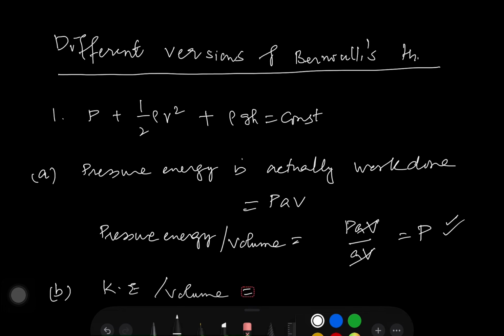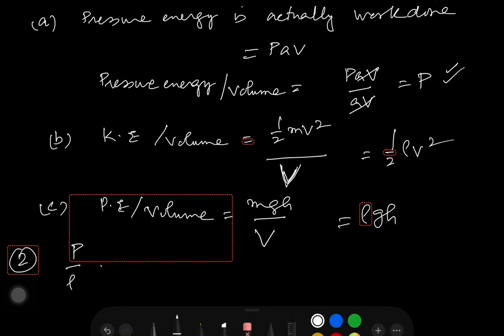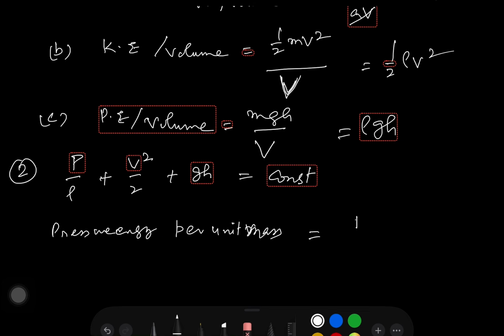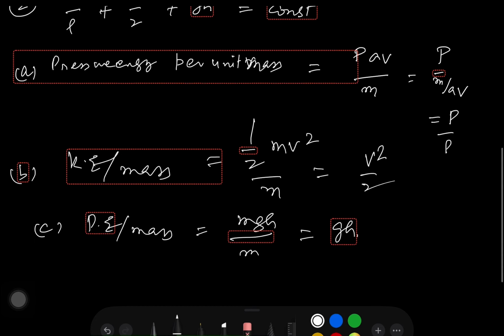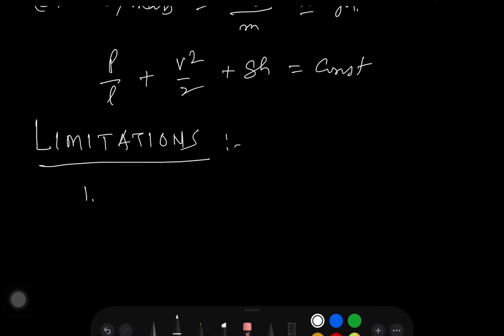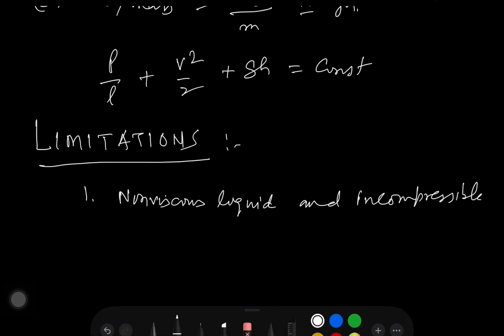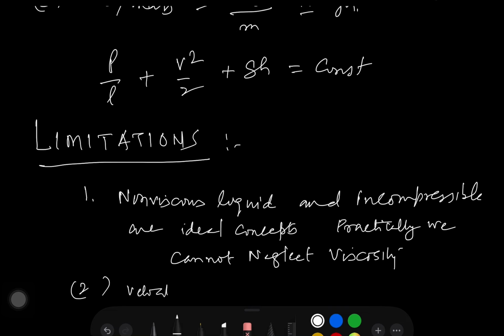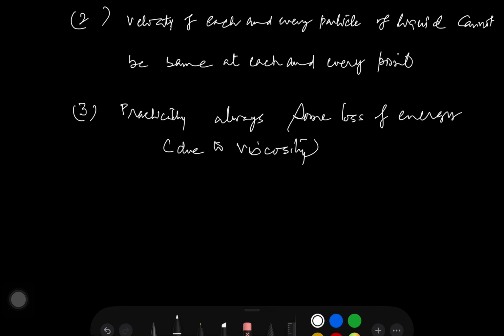Limitations of Bernoulli Theorem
11 class most Important Question